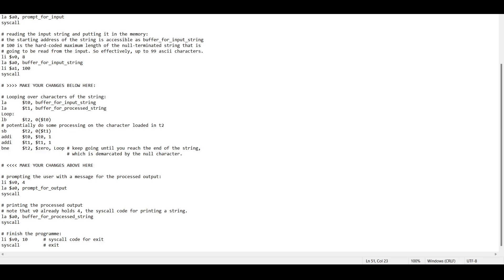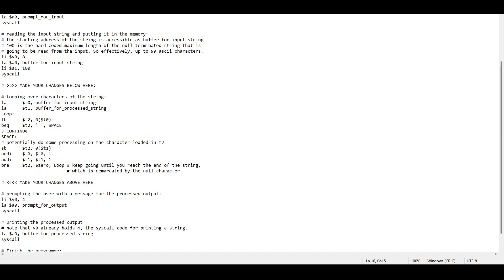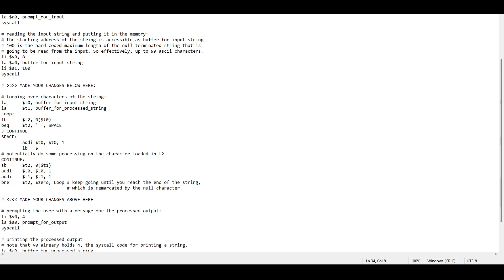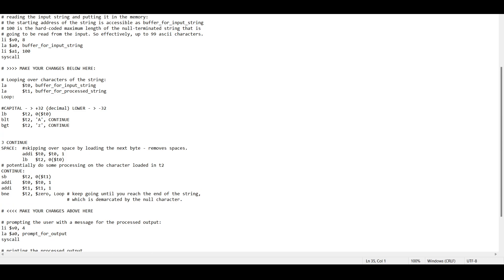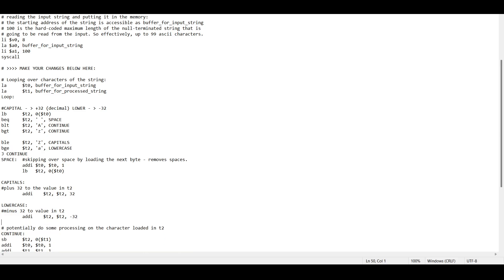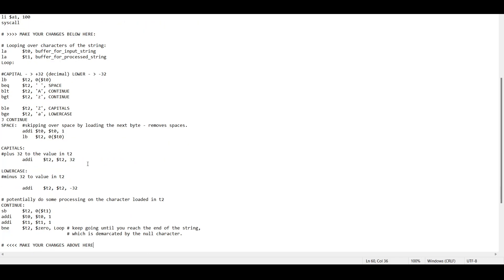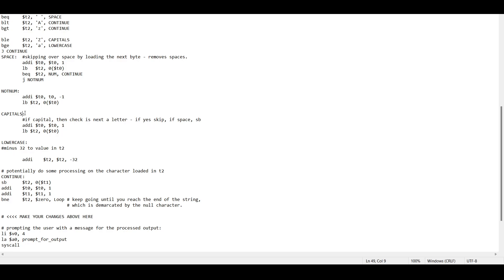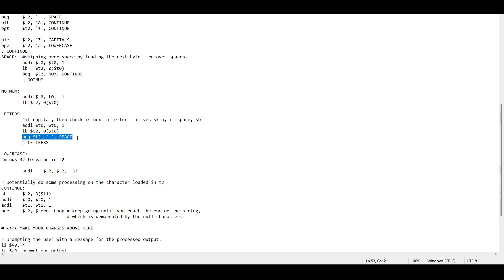MIPS String Manipulation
Learn about how to manipulate strings in mips including, removing characters, changing characters and removing words